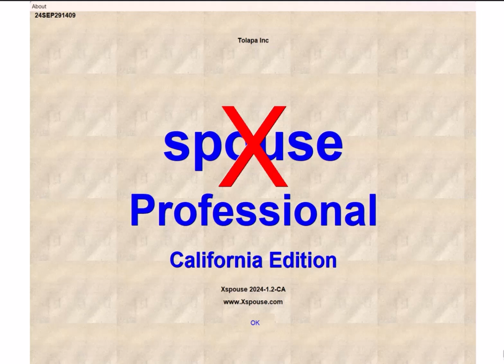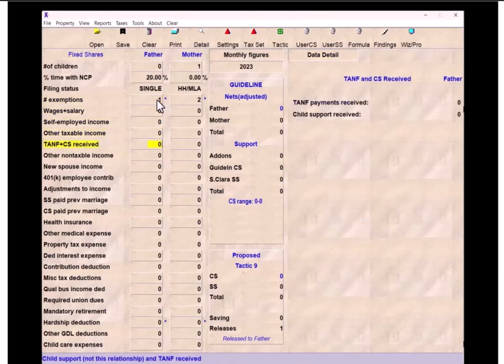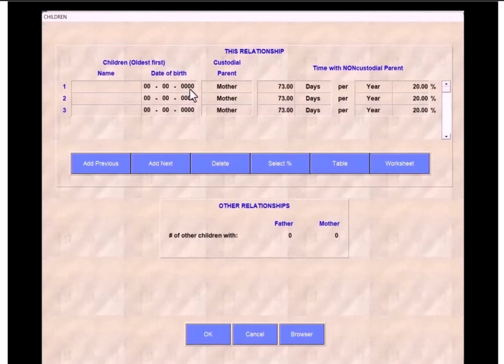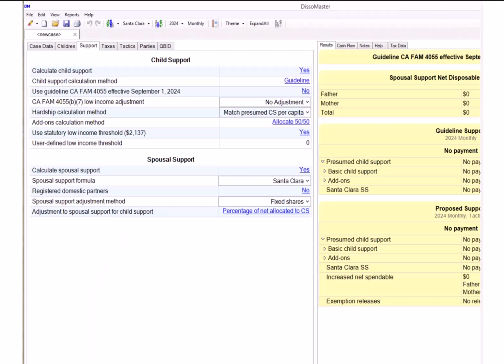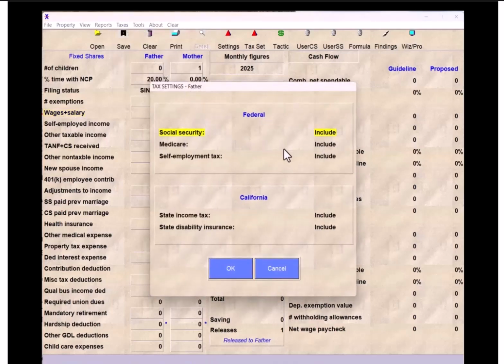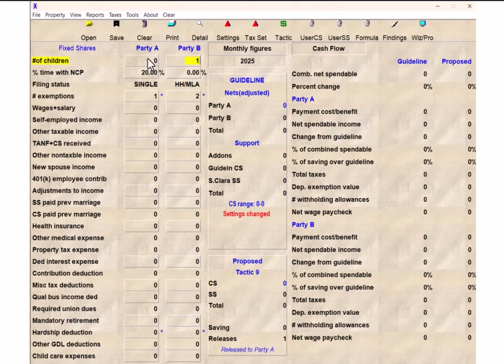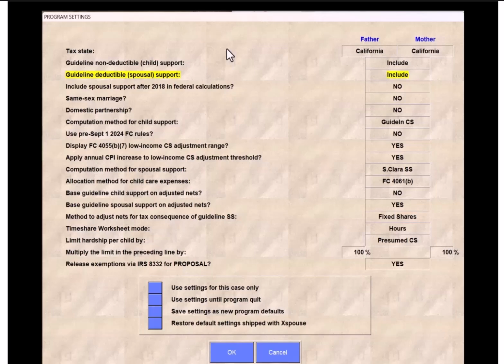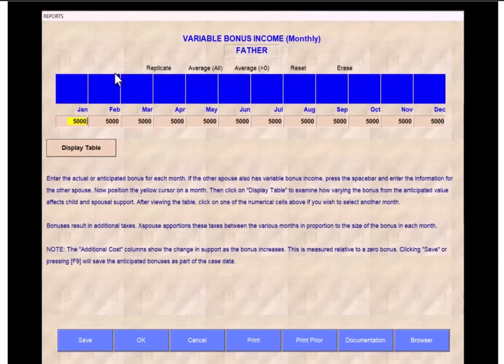Transitioning from DissoMaster to Xspouse